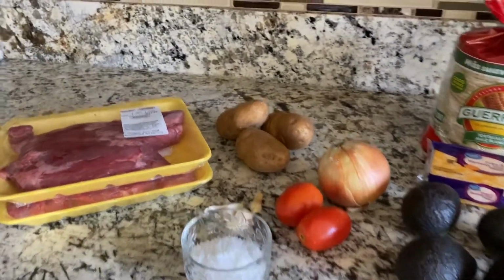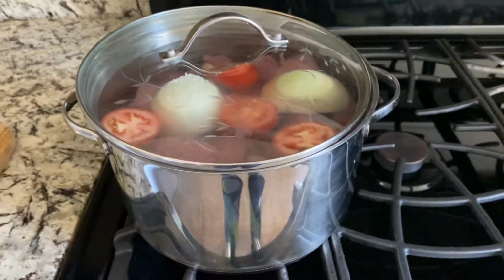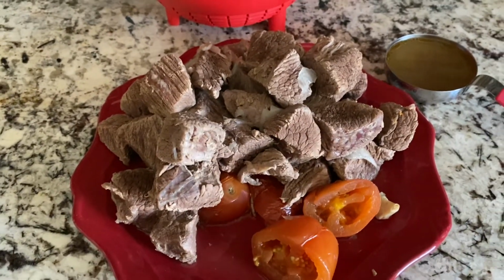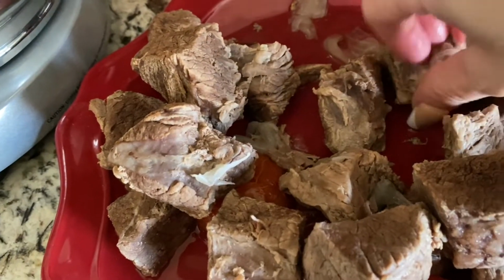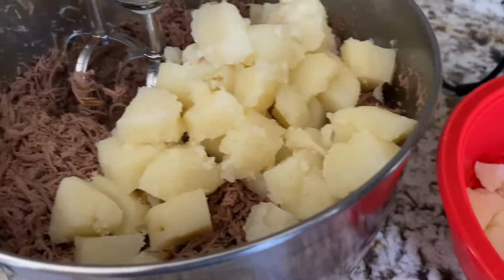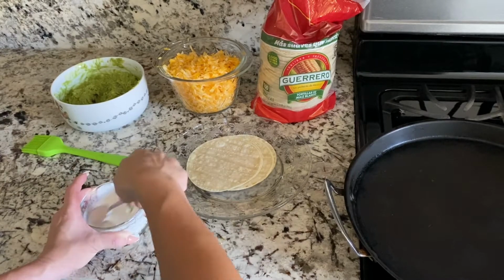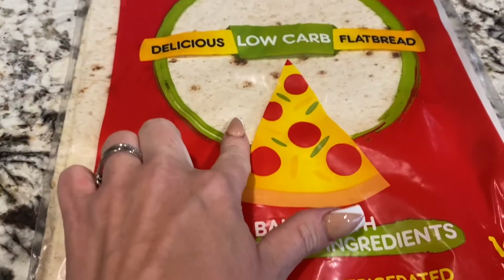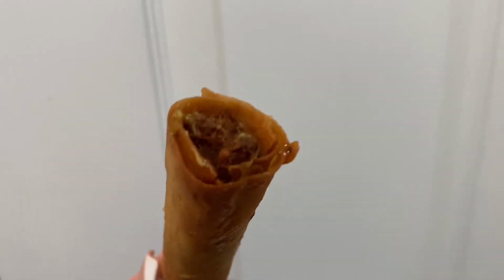HOW TO MAKE THE BEST BEEF TAQUITOS!!